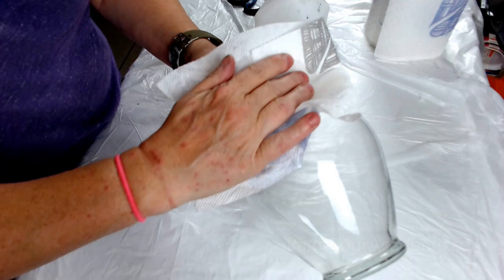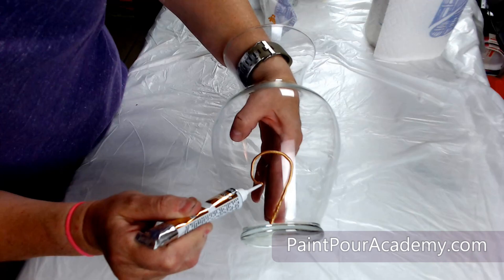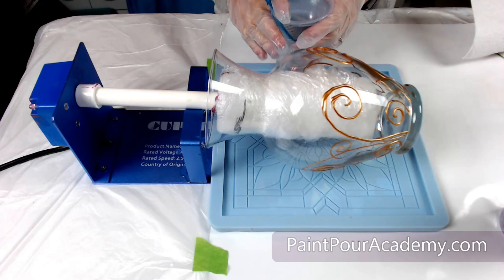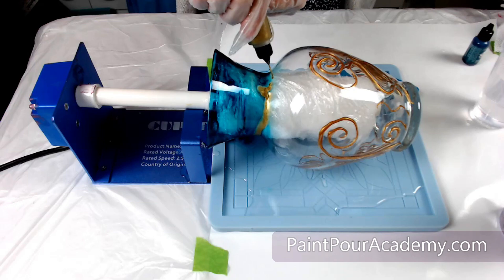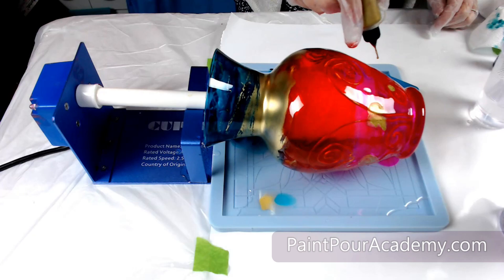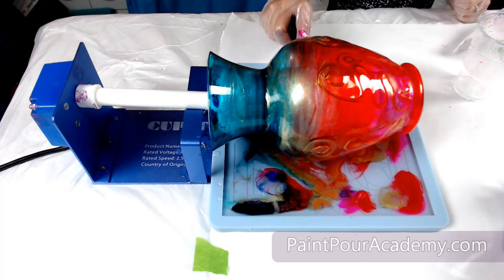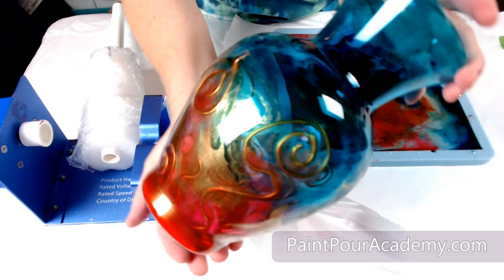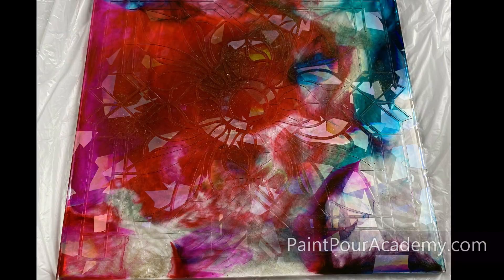Resin Glass Vase with Dimensional Paint and Alcohol Ink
Resin Glass Vase with Dimensional Paint & Alcohol Ink

👉 Get your copy of the Fluid Art Magazine! (Look for my resin glass vase tutorial on pages 7-8 of the November 2022 issue 🤗)

Hi👋🏼 Welcome to my art studio (A.K.A my spare bedroom!) Have I told you how much I LOVE to pour resin on glass vases? I thought I would try something a little different this time. I have some dimensional paint that I drew on the glass vase and let dry for 24 hours. I then added clear resin and dropped alcohol ink on it. Super fun and stunning results!

⚡️ SUPPLY LIST ⚡
Tumbler Turner (This is one similar to mine.)
Glass Vase: I purchase mine at Goodwill and the Dollar Tree
Pebeo Vitrail Cerne Relief Dimensional Paint
Pinanta Alcohol Ink
Pinata Metallic Gold Alcohol Ink
Isopropyl Alcohol
Resin Mixing Tools
3-ounce Dixie Cups
Stir Sticks (Jumbo)
Stir Sticks (Regular)
Heat Tool
Food Tent

👉 Music by ES_Today Is a Good Day to Live (Instrumental Version) - John T. Graham.mp3

👉 Here is the webcam I am using (I am using 2 of them)